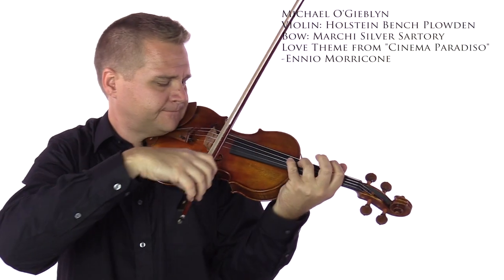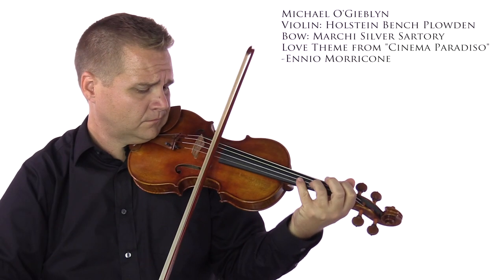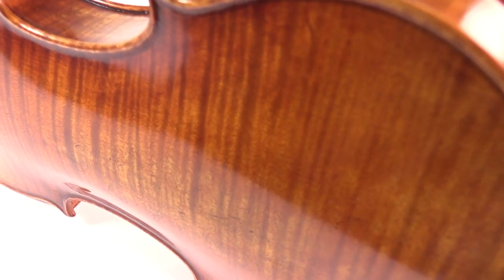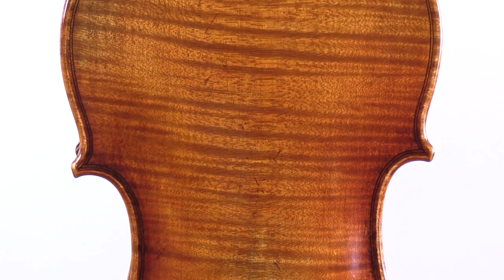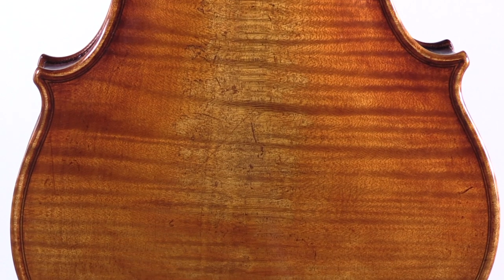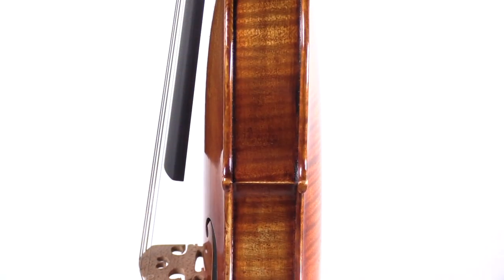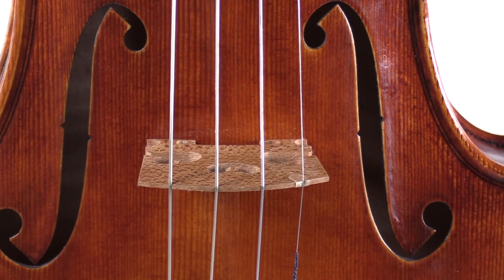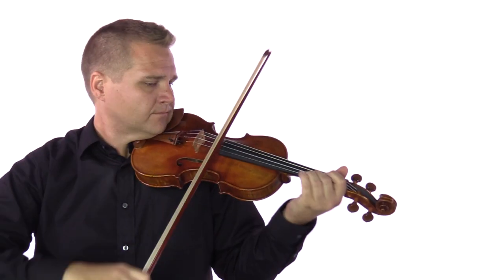Holstein Bench Plowden Violin